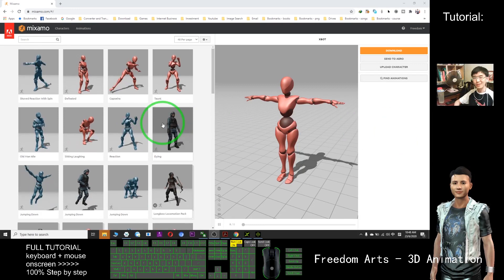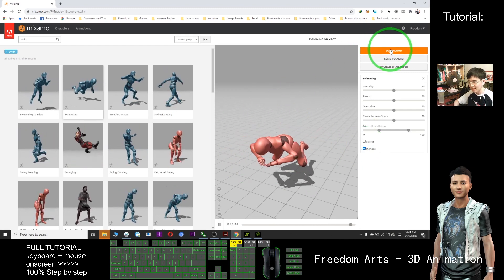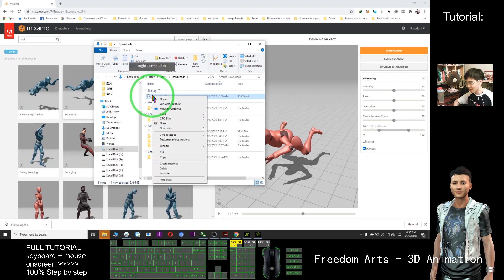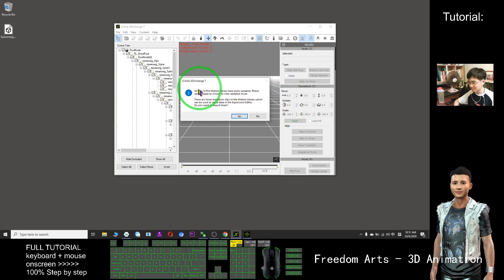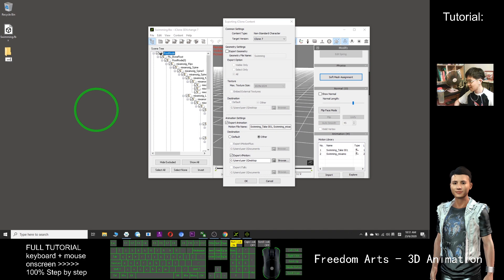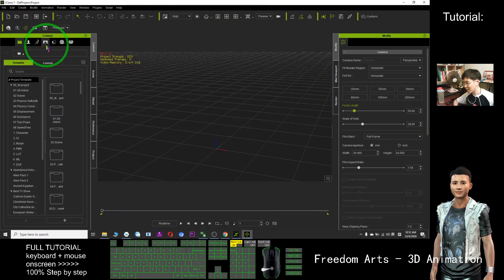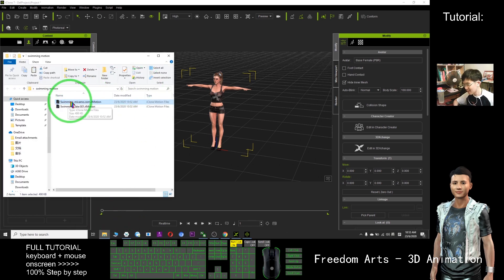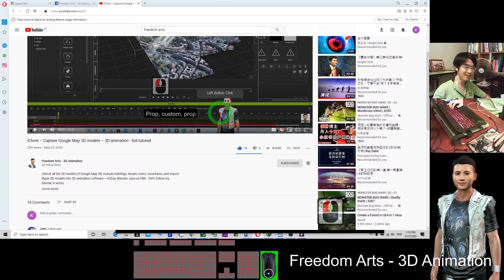Mixamo to iClone motion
iClone Tutorial - Mixamo Motion to iClone - Import any motions in 1-minute

Mixamo is a 3D computer graphics technology company. Based in San Francisco, the company develops and sells web-based services for 3D character animation. Mixamo's technologies use machine learning methods to automate the steps of the character animation process, including 3D modeling to rigging and 3D animation.

About iClone
iClone is the fastest real-time 3D animation software in the industry, helping you easily produce professional animations for films, previz, animation, video games, content development, education and art. Integrated with the latest real-time technologies, iClone 7 simplifies the world of 3D Animation in a user-friendly production environment that blends character animation, scene design and cinematic storytelling; quickly turning your vision into a reality.

Your friend,
FREEDOM.

Your friend,
FREEDOM